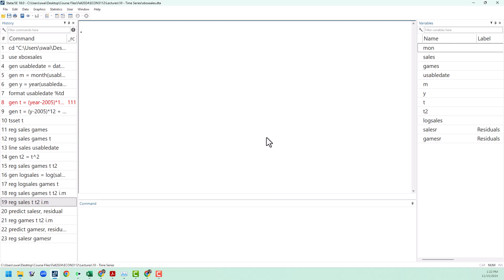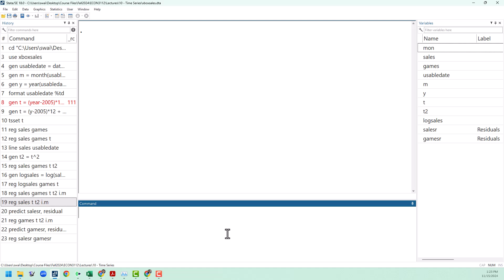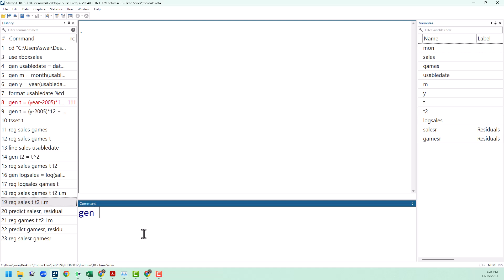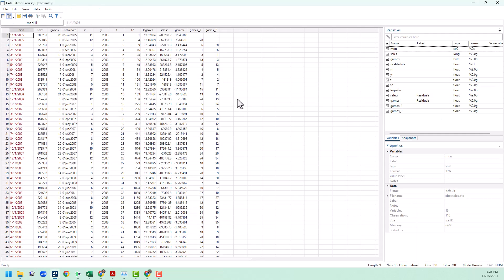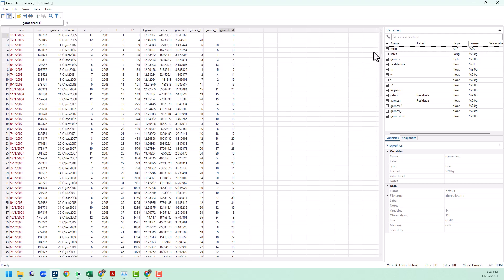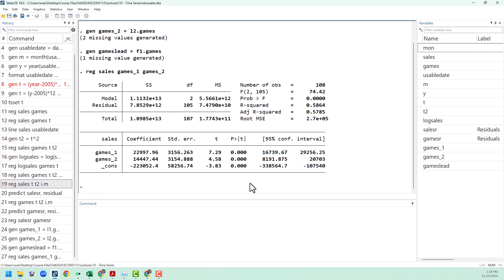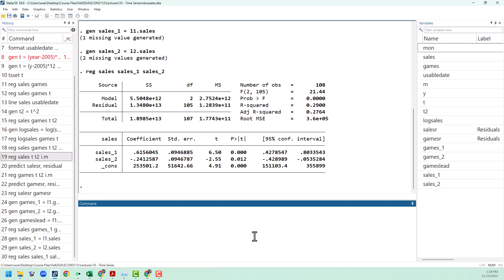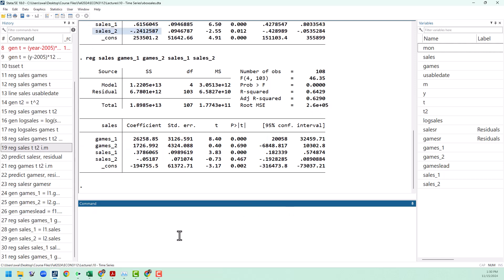Stata Basics: Distributed Lag (DL) and Autoregressive (AR) Models with Time Series Data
In this video, we will learn how to implement two basic time series models, the distributed lag (DL) and autoregressive (AR) models.